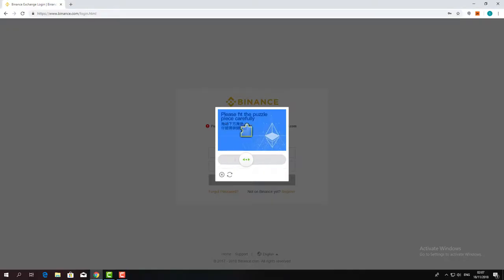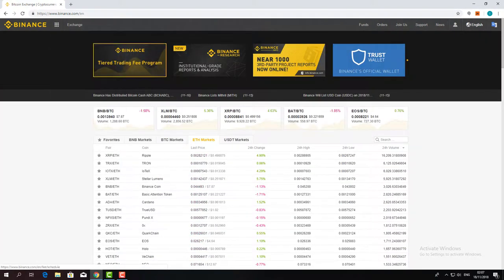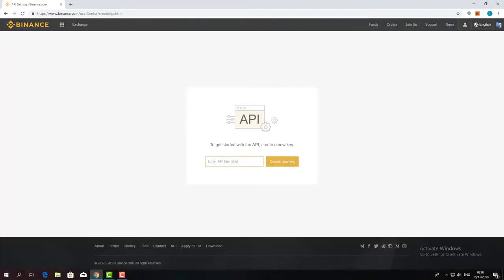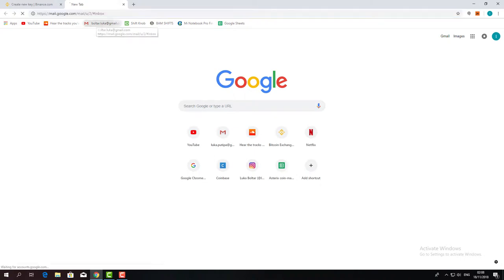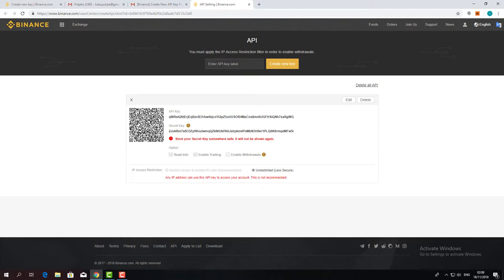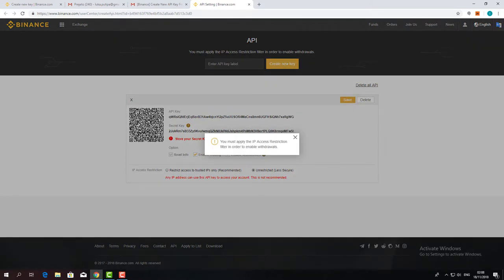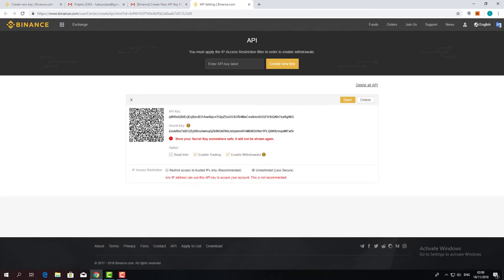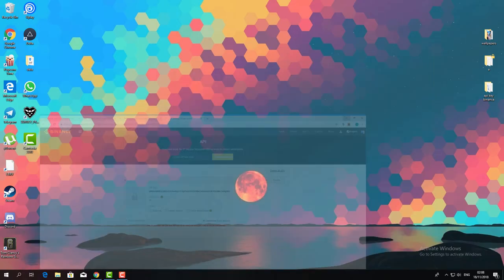#1 How to create an API key on Binance